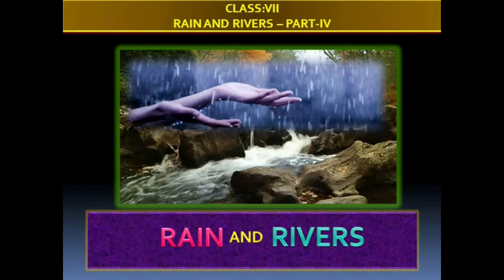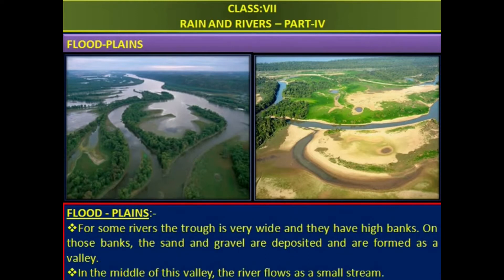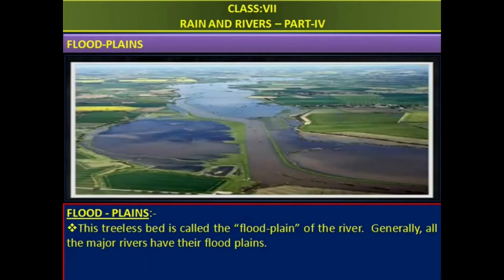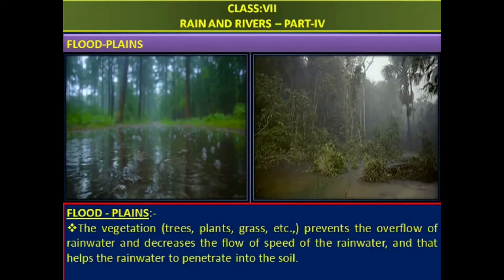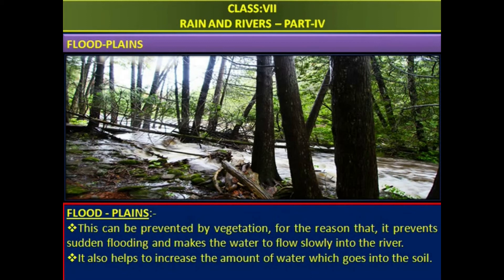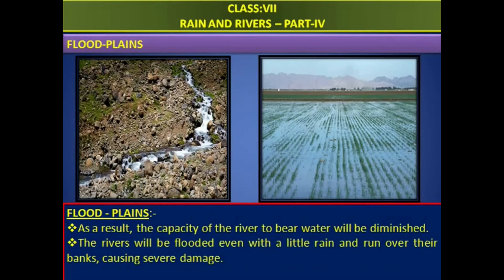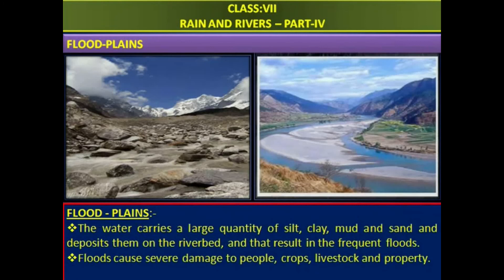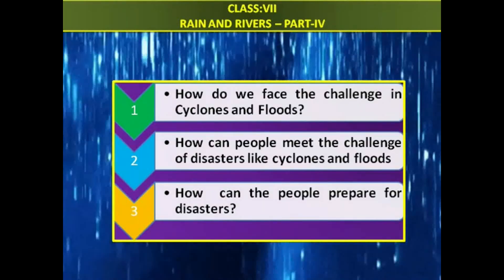RAIN AND RIVERS-PART-IV-CLASS VII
Elobarate Flood Plains